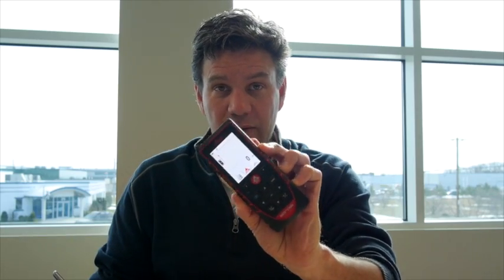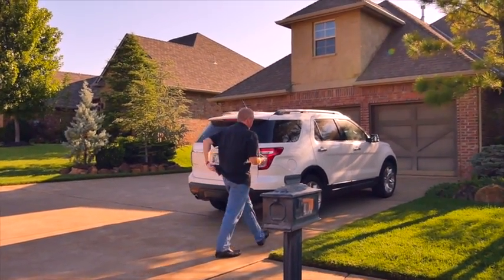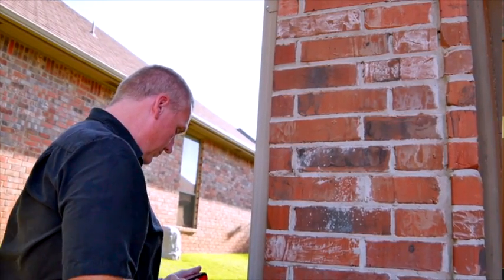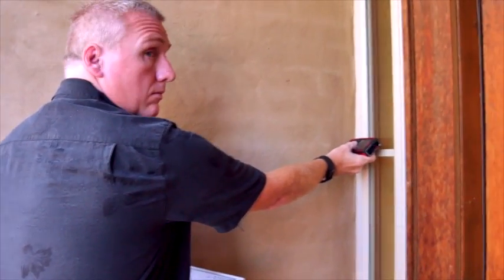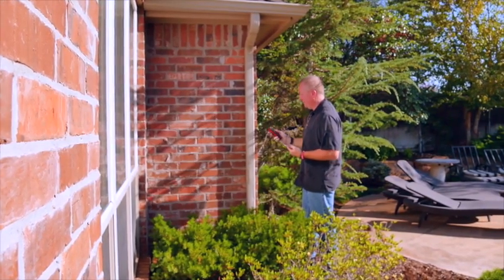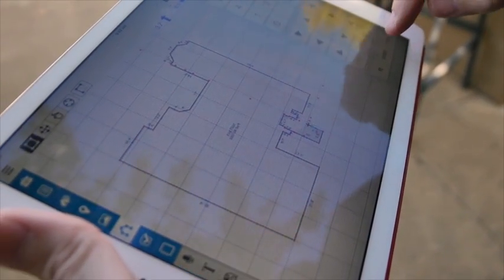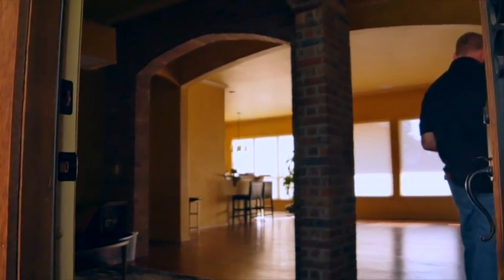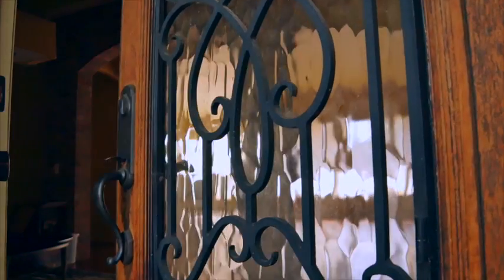Outdoor Bluetooth DISTOs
Bluetooth DISTOs increase accuracy and cut out the pencil and graph paper. There is a whole host of apps that connect to DISTOs and serve various industries (check them out In this video, real estate appraiser Greg Mellies takes his Leica DISTO out in the field while running a la mode's app, TOTOAL for Mobile.